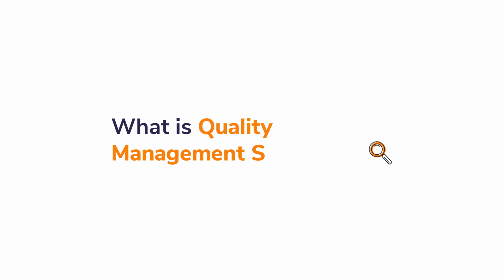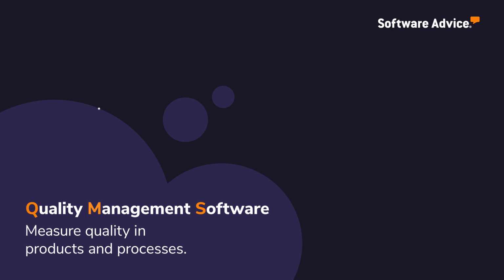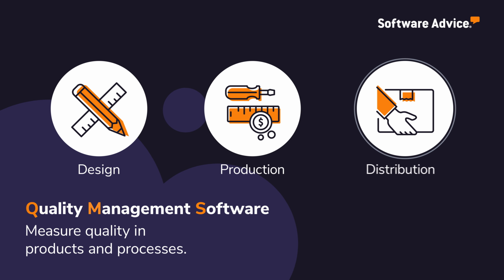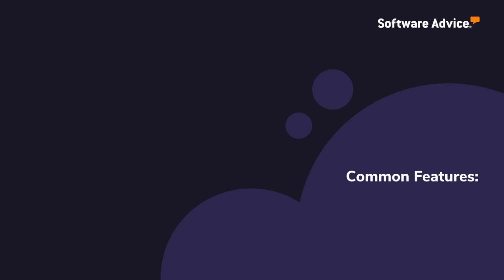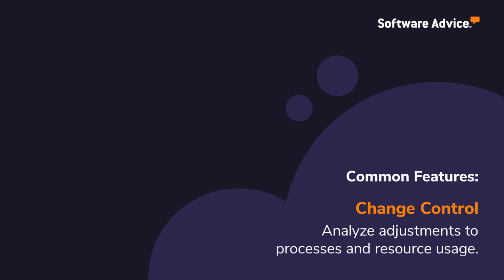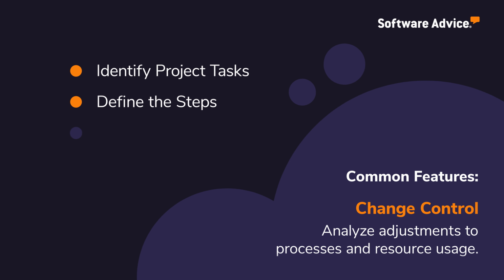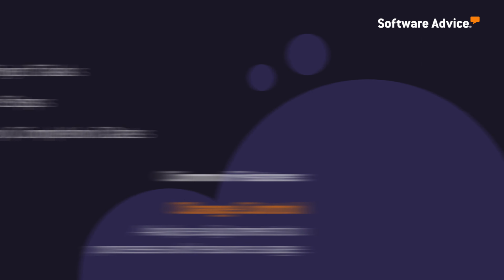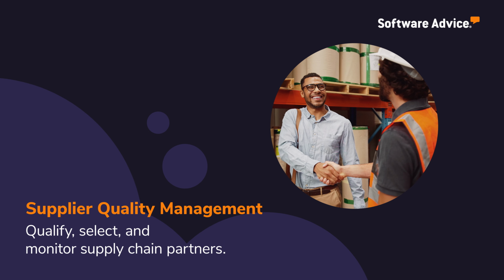What is Quality Management Software? - Software Advice Video Buyer Guide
Quality management software (QMS) monitors products and processes beginning in the design phase, moving through production, and finishing with distribution to enable manufacturers to measure quality at every step and identify areas for improvement.

Common features of quality management software include:
✅  Audit management
✅  Complaint management
✅  Change control
✅  Risk management
✅  Supplier quality management
✅  Employee training management